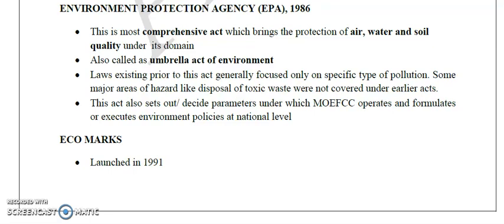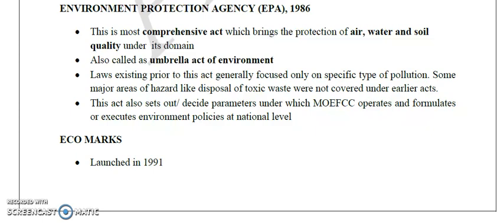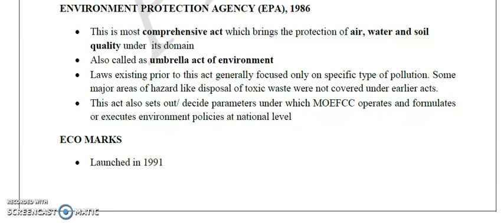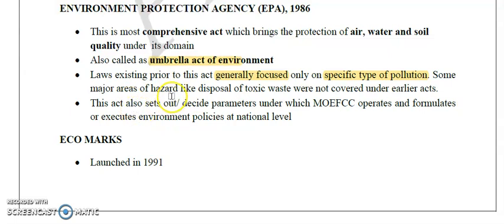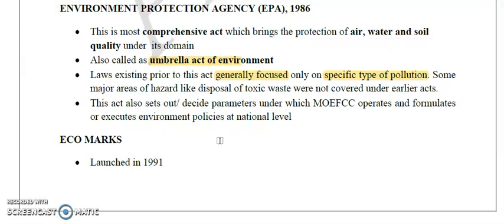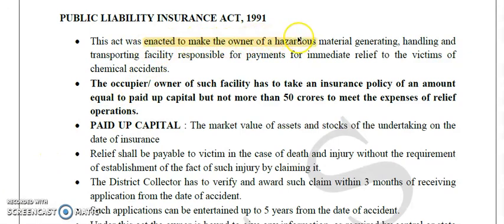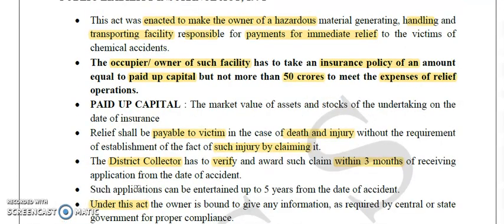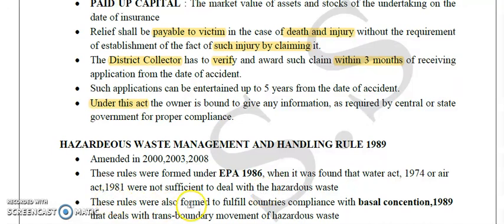ENVIRONMNETAL LAW PART - 3 (NTA NET-JRF DEC 19 ENVIRONMENTAL SCIENCE)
ILP INITIATIVE
COPYRIGHT ATTAR SINGH SHARMA (A.S.S) SCIENCE FOUNDATION DELHI